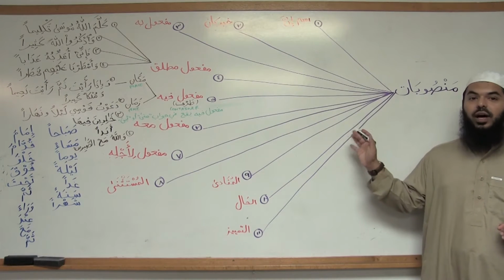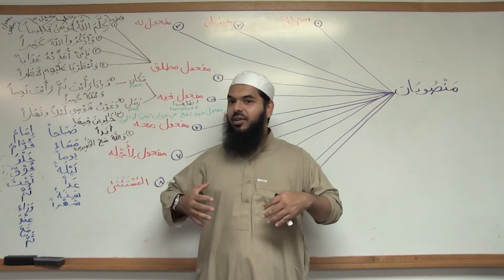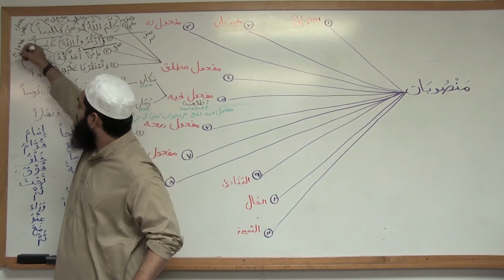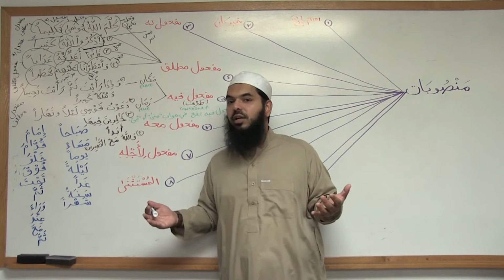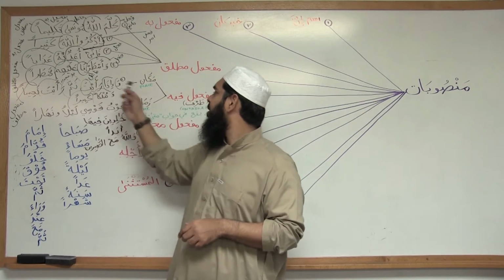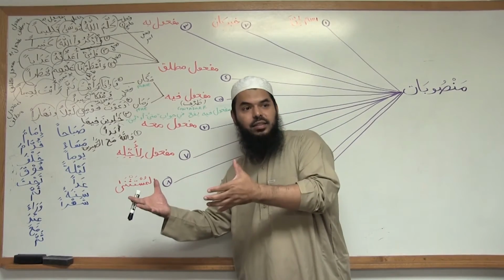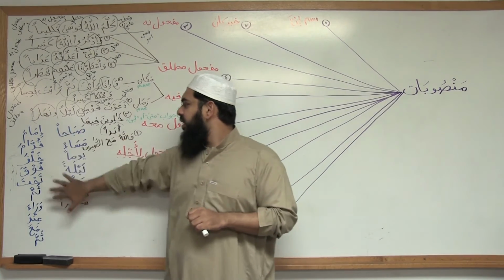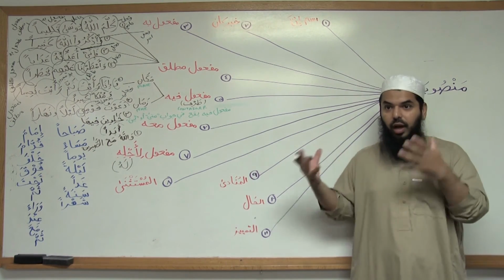8 Arabic Grammar for Understanding the Quran [المنصوبات]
Shaykh Abū Yūsuf حفظه الله